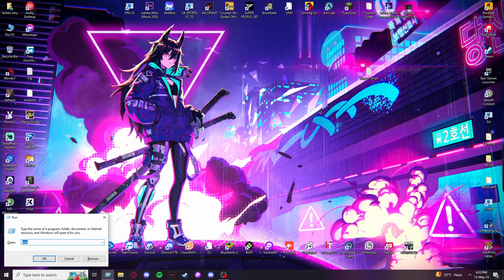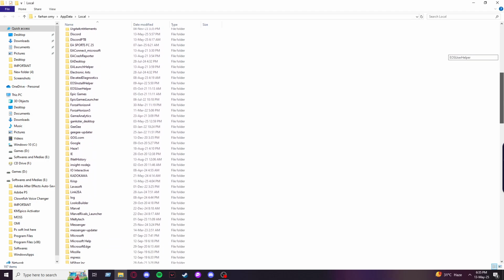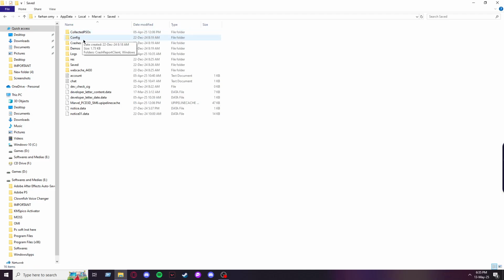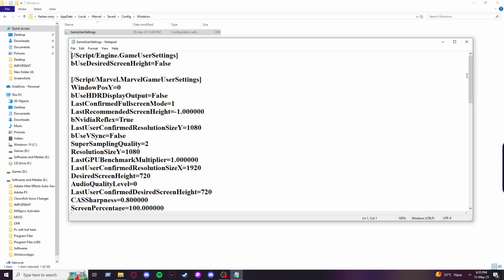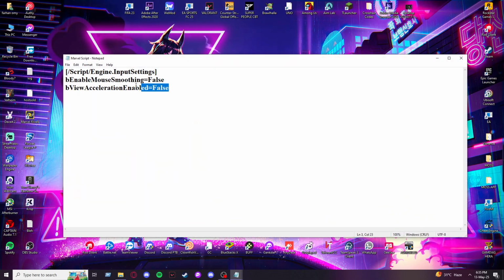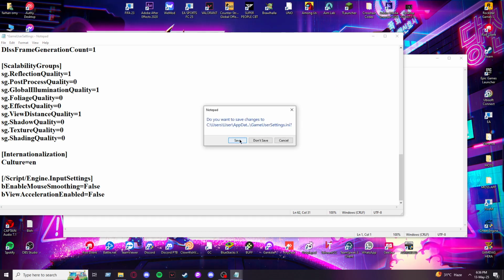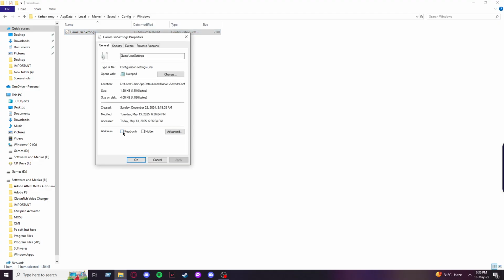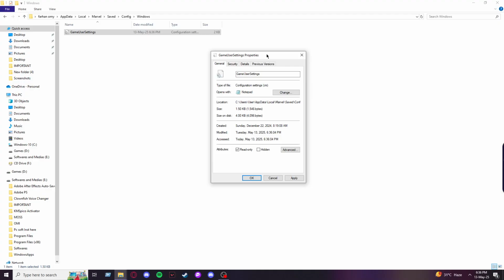How to Fix Marvel Rivals Mouse Acceleration For Better Control and Precision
Struggling with weird aim or sensitivity issues? Here's how to fix Marvel Rivals mouse acceleration for better control and precision. We’ll show you how to disable acceleration in both Windows and in-game settings for smooth gameplay.